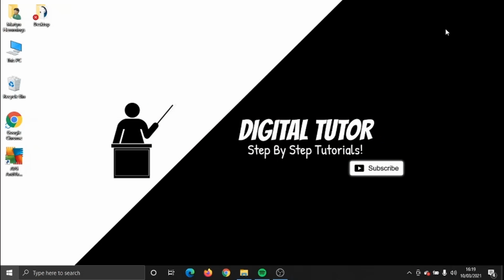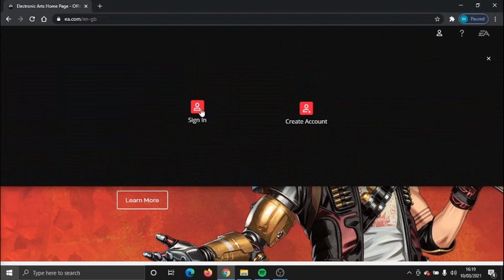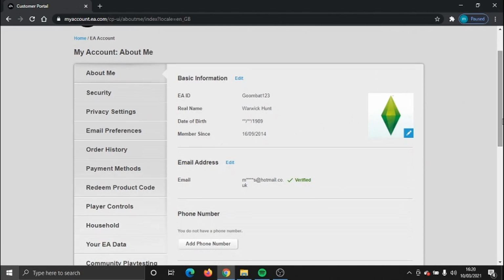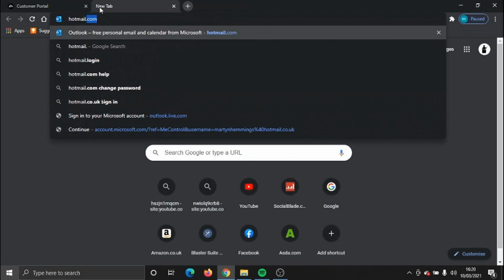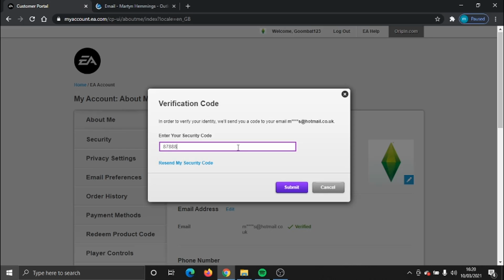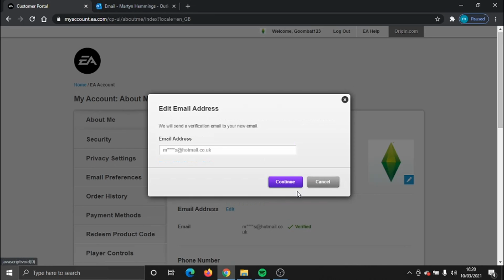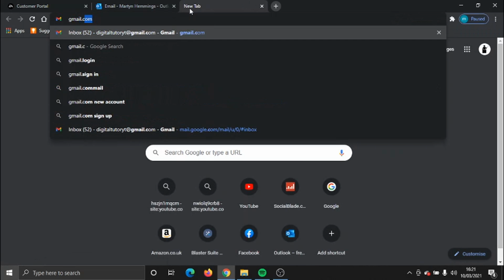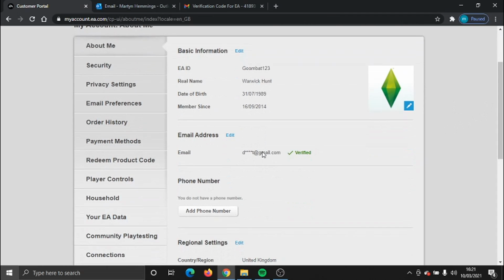How To Change Email Address On Ea Account | How To Change Email Address On Ea Account 2021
It is easy to learn how to change email address on ea account but can be tricky to find if you are new to ea account but in this tutorial you will learn step by step how to change account email on ea.

how to change email address on ea account is explained clearly in this video so just hit play and you will learn how to change email on ea.com. After watching the video the whole way through you will know how to change email adress on ea account (quick & easy)

A lot of people are looking for ways on how to change email address on ea account and this is an easy to follow video on how to change ea email address